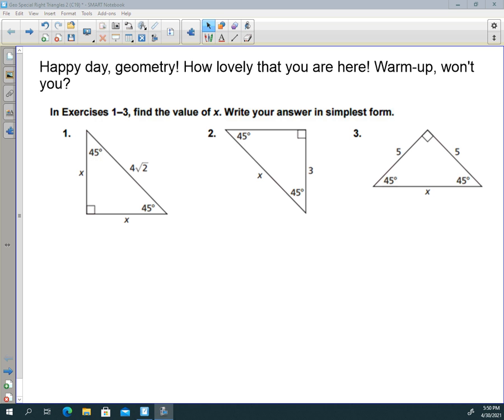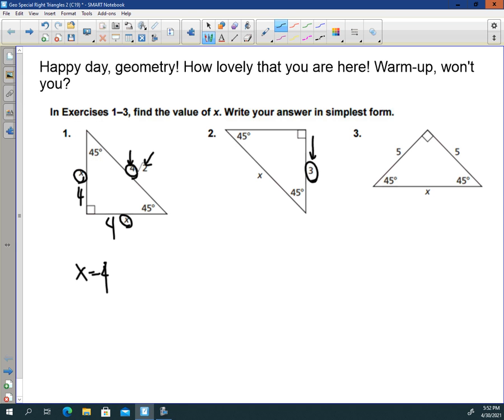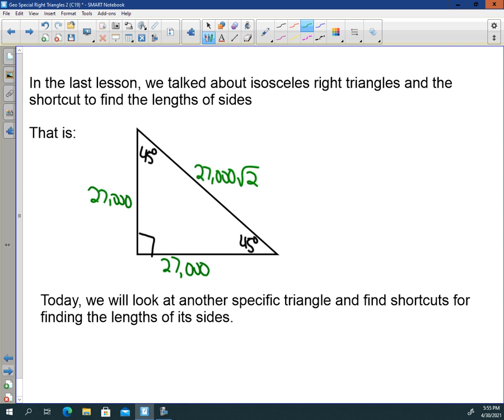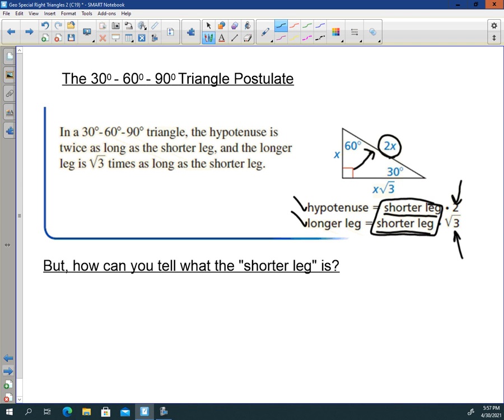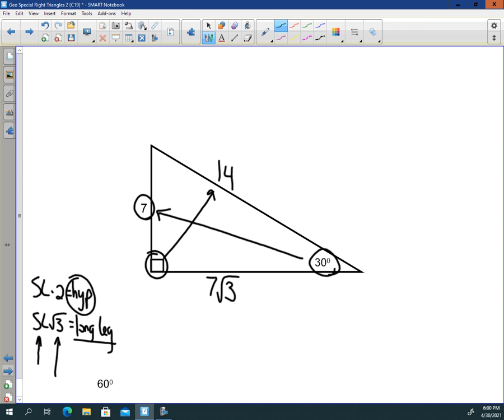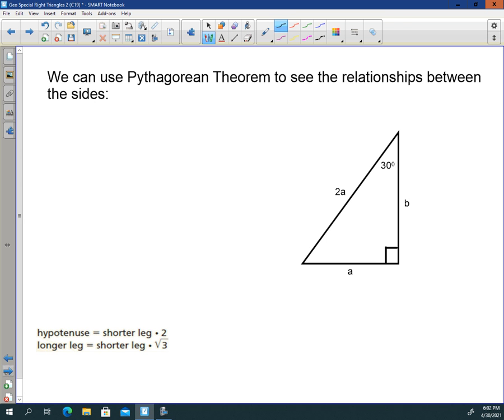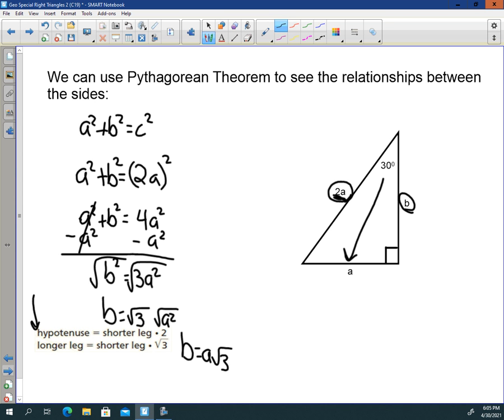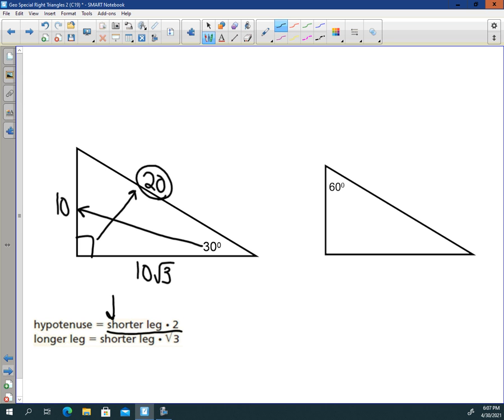Geo Special Right Triangles 2 C19 Video